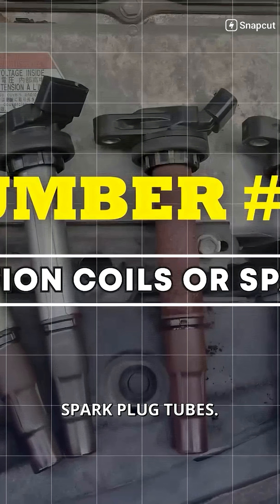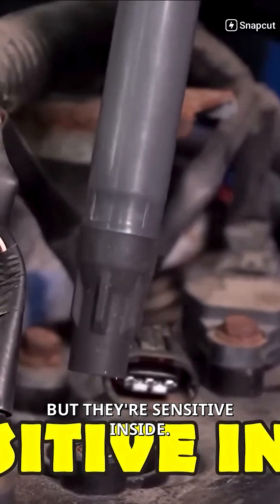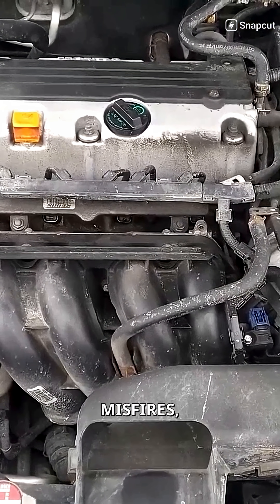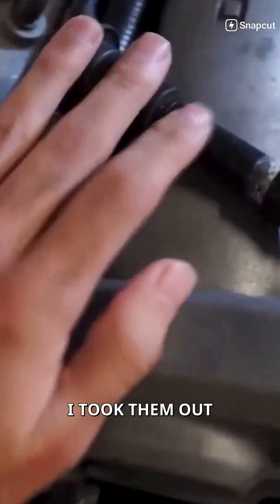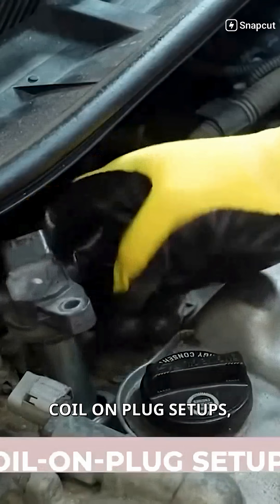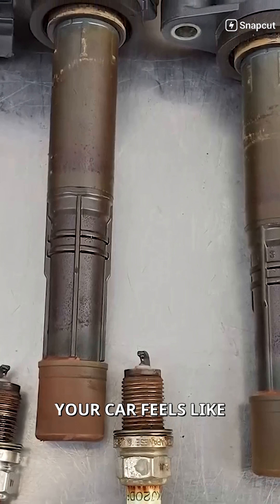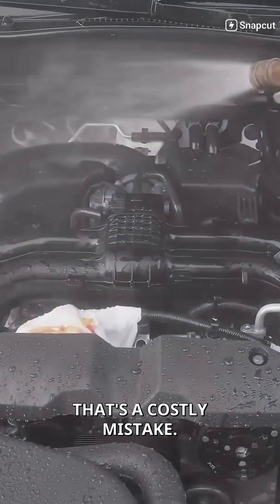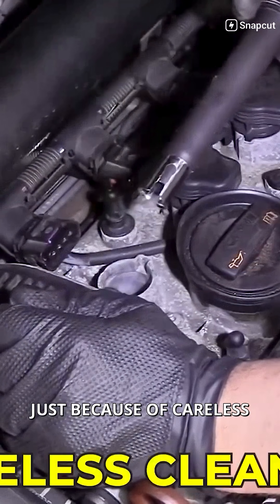Don’t Soak Ignition Coils Why Water Causes Misfires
⬇️Care Care Clues Top DIY Tools and Products:
🚗 Essential Scan Tools
Newest Scan Tool
Bluetooth Scan Tool
Cheap Scan Tool
🔋 Emergency Essentials
Best Jump Starter
🛠️ Useful Maintenance Accessories
Quick Twist Oil Drain Valve
Tire Gauge (Check Pressure)
Tire Air Pump
CRC Mass Air Flow Sensor Cleaner

🧰 Mechanic’s Must-Haves
Car Battery Tester
Basic Mechanic Tool Set
Cordless Impact Wrench
📸 REDTIGER Dash Cam Front & Rear
🧪 Engine Additives & Treatment
Chevron Techron Concentrate
Fuel Injector Cleaner
STA-BIL Fast Engine Treatment